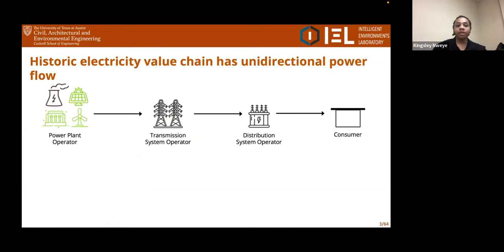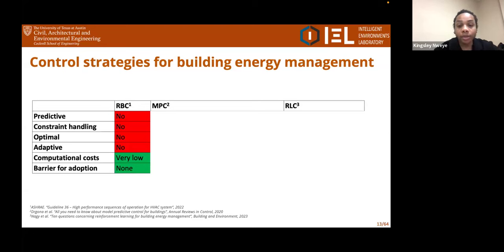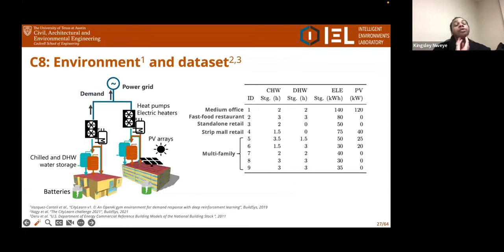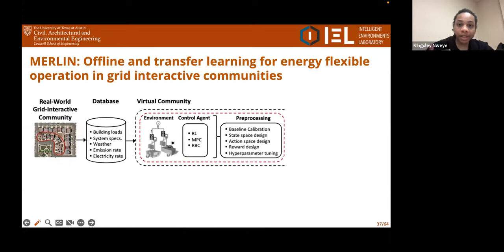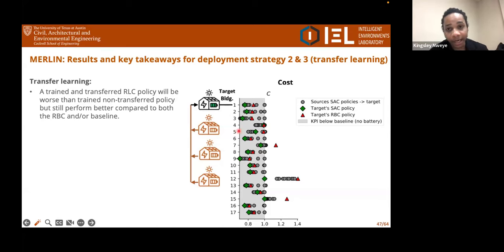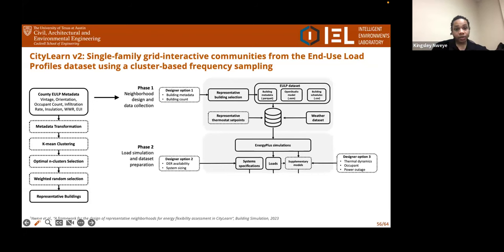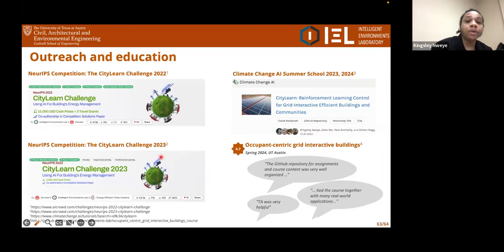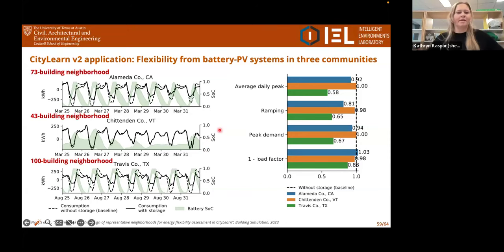Data-Driven Modeling and Control of Grid-Interactive Communities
PhD Defense: Kingsley Nweye
UT Austin

The decarbonization of electric power generation and building-stock through
a transition to renewable energy sources, electrified heating and transportation end-uses present new challenges that border on the electric power grid’s reliability. The intermittency of renewable energy sources coupled with increased and unpredictable demand from new building loads exacerbate the risk of supply-demand imbalance. To restore reliability, grid-interactive efficient building communities and their associated distributed energy resources can provide the grid with continuous energy flexibility. However, it is challenging to coordinate multiple distributed energy resources while satisfying often contrasting objectives like occupant comfort and energy efficiency. Compared to a heuristic rule-based control approach, an advanced data-driven control approach like reinforcement learning provides solutions to this problem by effectively managing a collection of distributed energy resource control tasks, while adapting to unique occupant and building characteristics, and cooperating towards improving multi-objective flexibility key performance indicators. Yet, few real-world reinforcement learning applications in grid-interactive efficient buildings exists. In this dissertation, we contribute to the research community’s understanding of the
challenges hindering real world reinforcement learning control application in grid-interactive efficient buildings. We contextualize nine challenges from a literature review with an overarching view on the data efficiency, safety and generalizability of reinforcement learning. In addressing the challenge of offline training, we establish that the an expert rule-based control approach can be used to jump-start a reinforcement learning control agent for safer exploration, but the quality of the rule-based control will determine the extent to which reinforcement learning control provides an added advantage. Second, the dissertation proposes a framework for the training, evaluation, deployment and transfer of distributed energy resource control policies in grid-interactive communities at different levels of data availability. Our final contribution is a new simulation tool, CityLearn v2, that can effectively accelerate the resolution of the identified challenges by providing a simulation environment with capabilities to model data-driven virtual grid-interactive communities and quantify the
flexibility value of resilient, multi-agent, and objective control of distributed energy resources with dynamic occupant feedback.